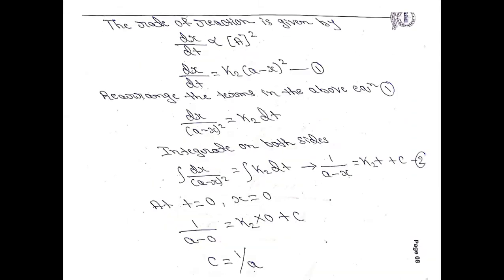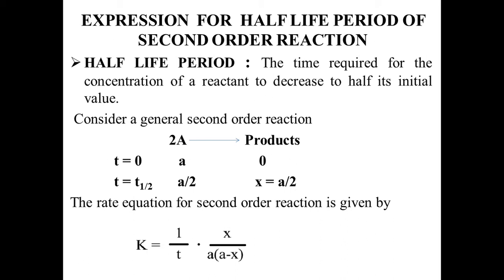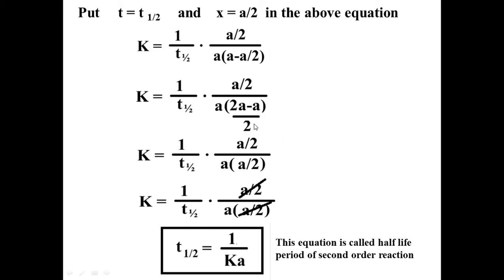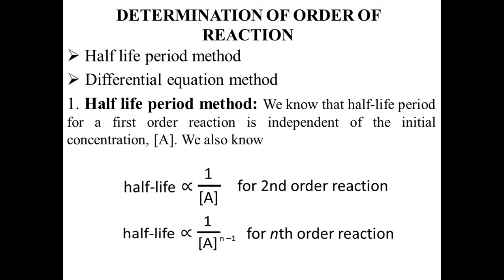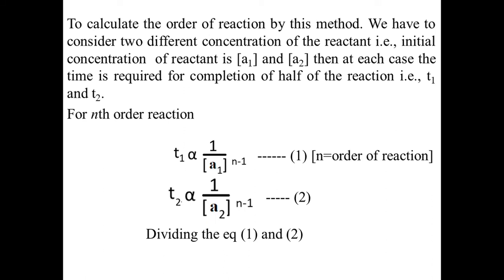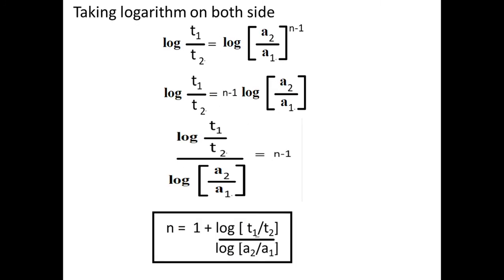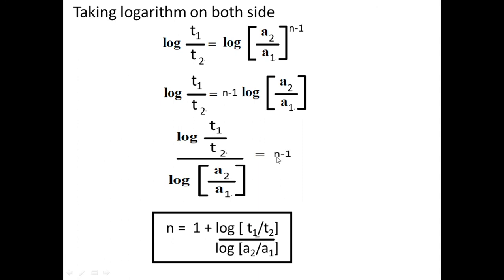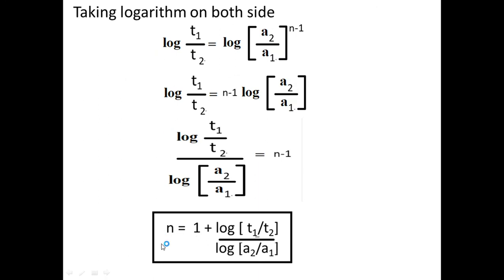CHEMICAL KINETICS - 4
B.Sc 4th sem